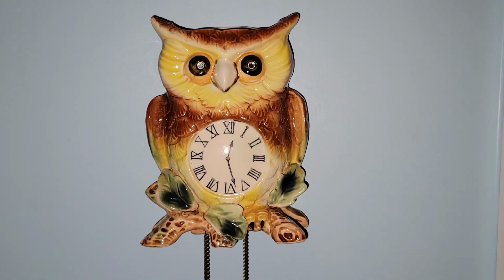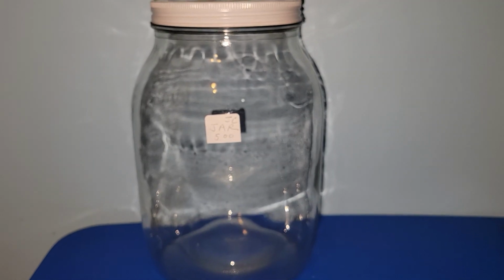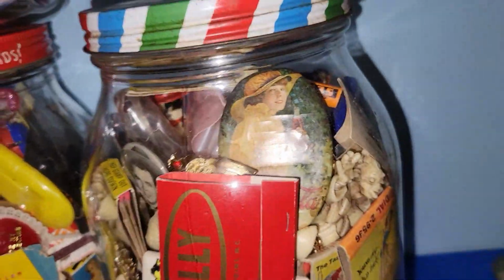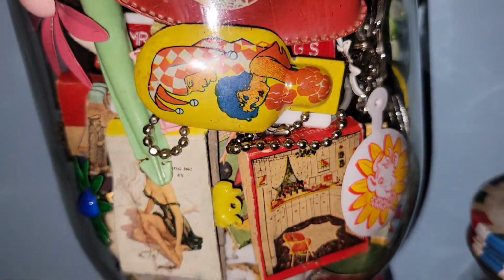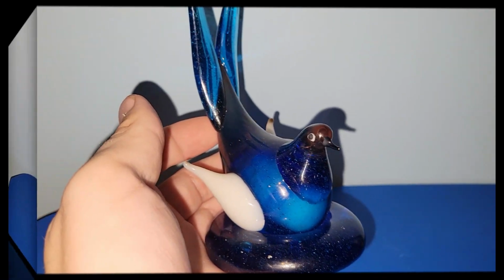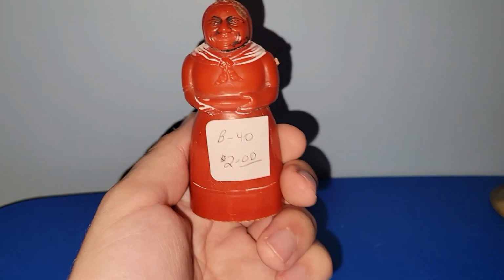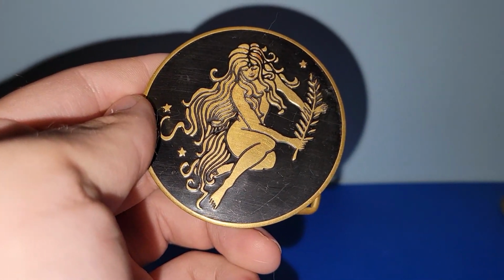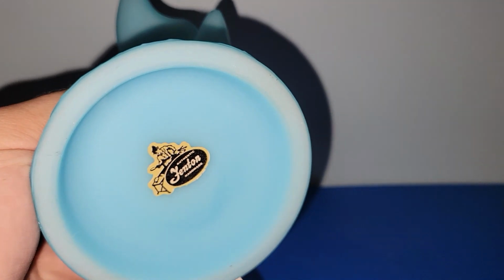OH THE JUNK JARS | Antique Store Haul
I have another haul from when of the local peddler malls here in town. I would say that I purchased some decent things. As always, you can let me know what your favorite items are in the comments section below.

About Me:
I have been going to antique shops since I was in diapers. I grew up surrounded by items of decades past and have carried on that legacy as a 3rd generation collector and reseller. I am currently working part time and have a goal of trying to sell on both eBay and Amazon full time. I love thrifting, flea marketing, garage saleing, and antiquing, because I never know what I am going to find. The thrill of the hunt is what makes my adrenaline pump. Thrifting and antiquing are hobbies that pay for themselves. I like buying things for myself and for others whilst looking for things I can resell not only to make a profit, but to pay for the things I treasure.
I started filming YouTube videos back in 2013 after I graduated high school. I love anything vintage, specifically the 1950’s. Even though the mid-century modern era is my all-time favorite era, the decades before that time and just slightly after that time all have something funky and cool that make it fun to mix and match in present day.